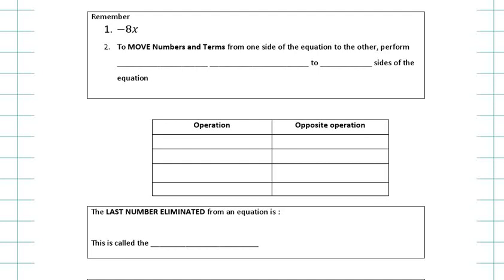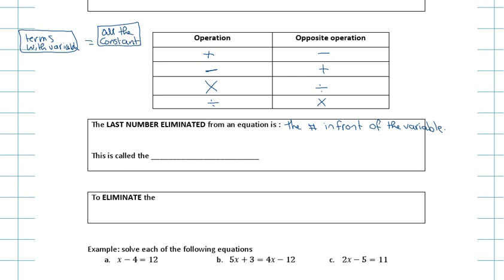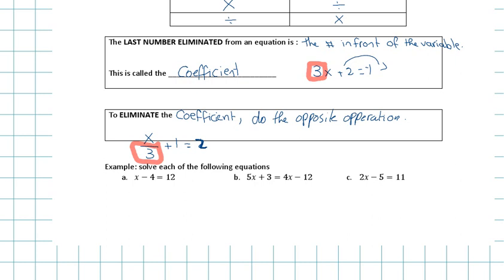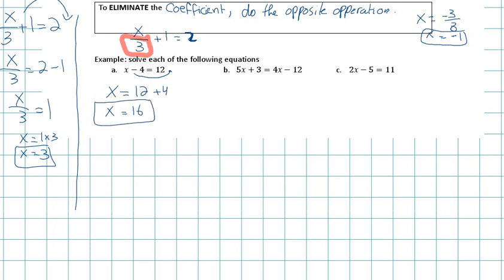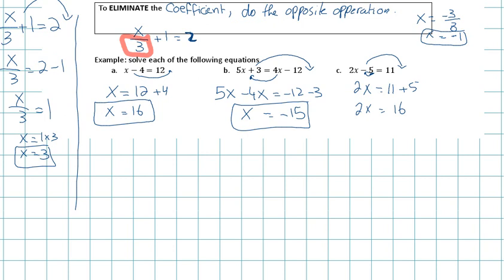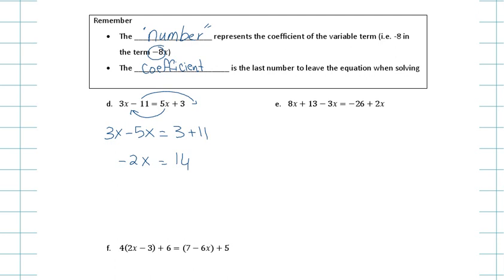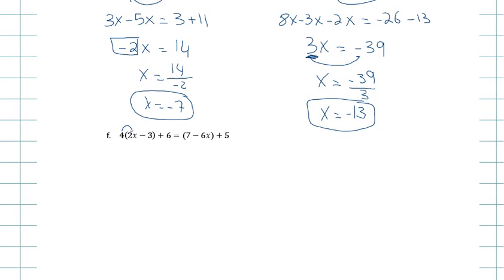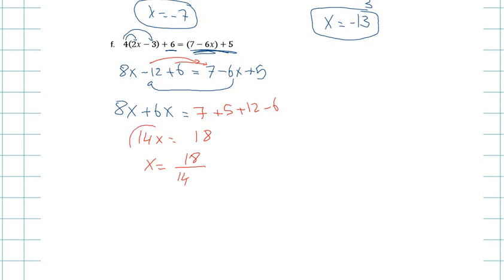Feb 9 solving equations